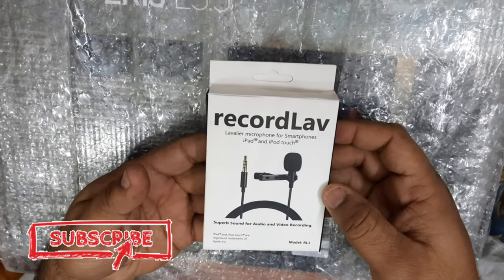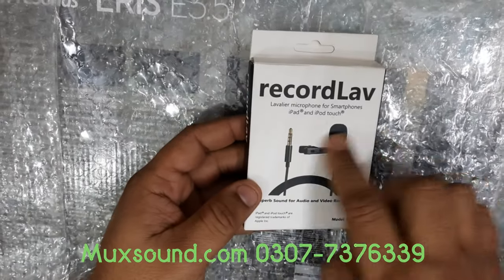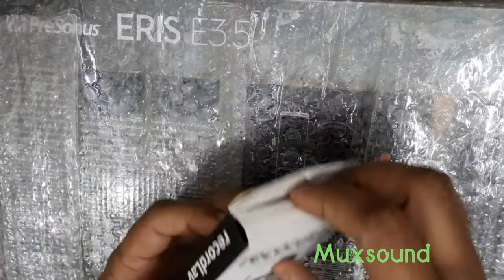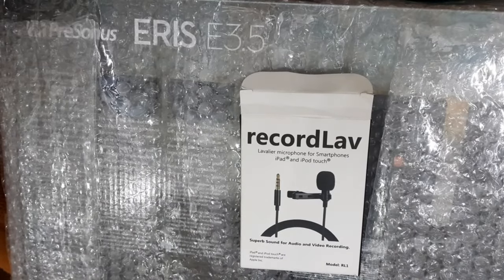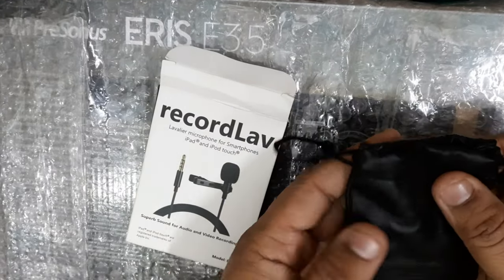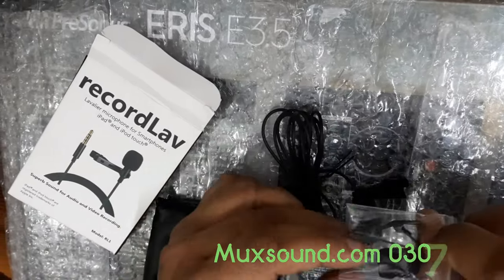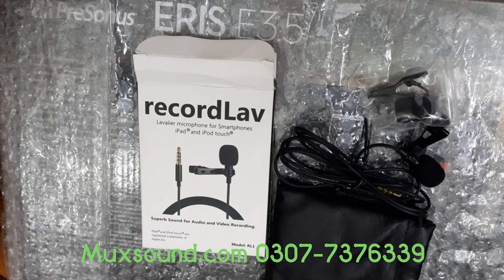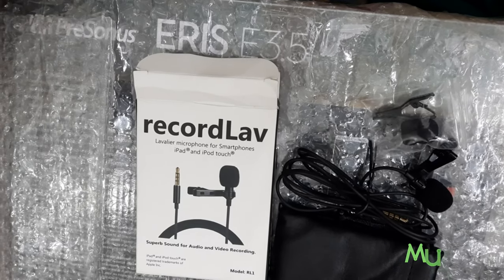RecordLav Collar Cheap Budget Microphone Unboxing | Mux Sound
(Mux Sound)

Available Large Variety About Recording Studios & Live Music Instruments

Muxsound.com

Tiktok.com/@muxsound